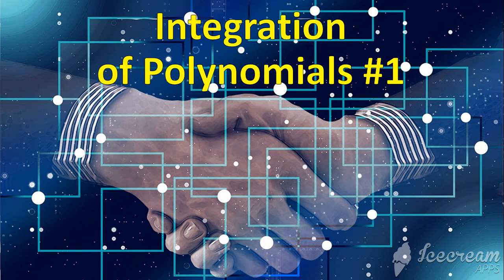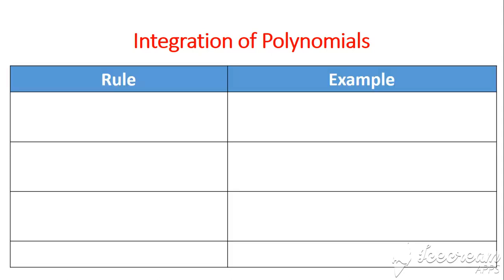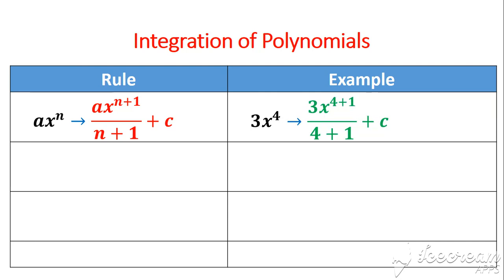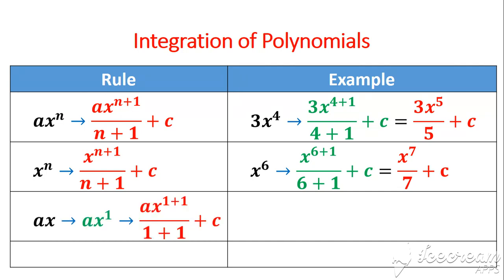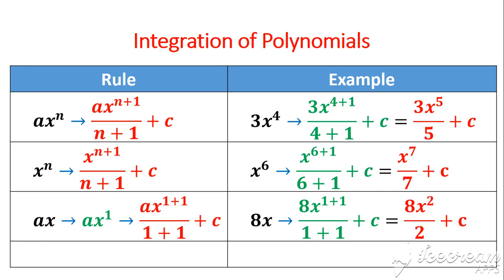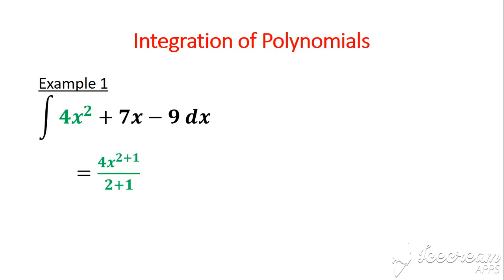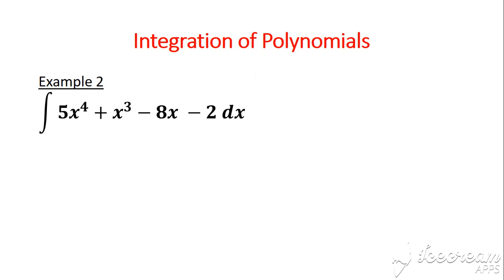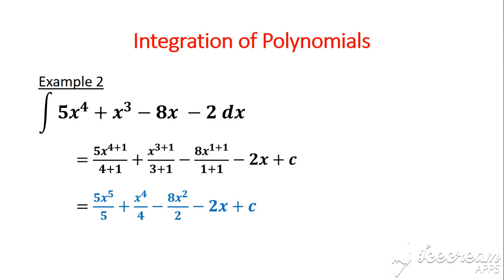L3I1a - Integration of polynomials #1